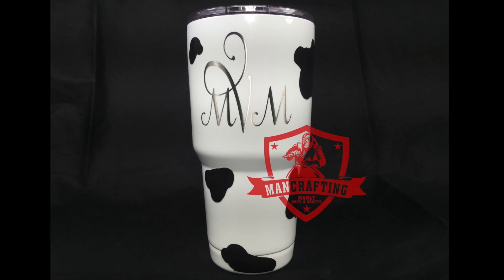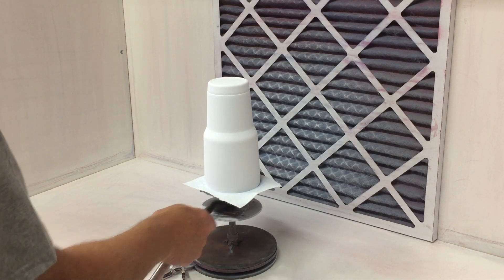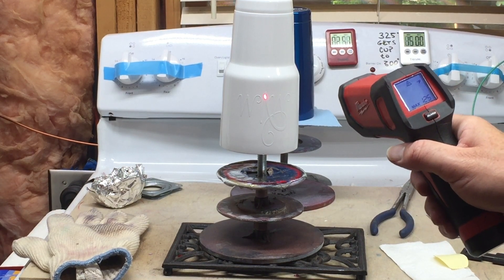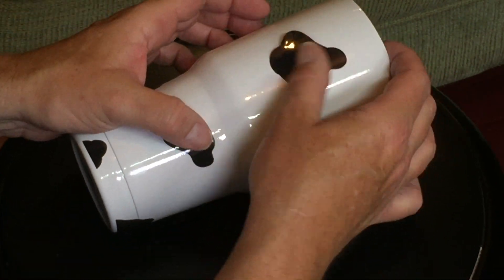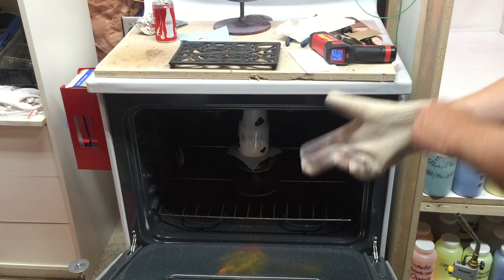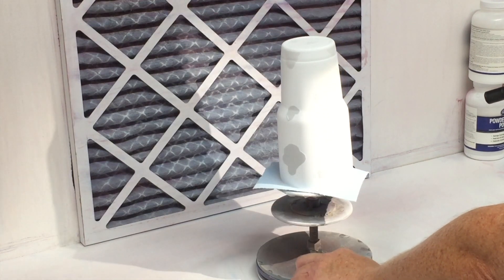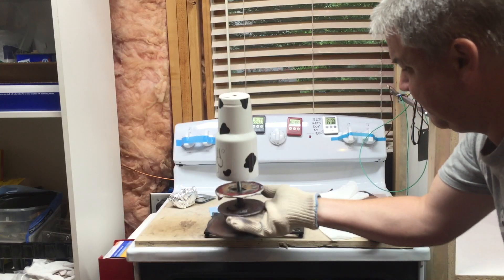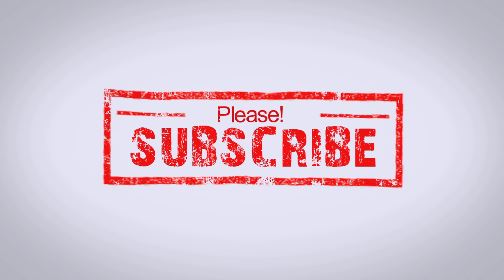Holstein Cow Tumbler aka Chick-Fil-A inspired design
Want a Chick-Fil-A inspired YETI?  Follow these easy directions to achieve one beautiful tumbler.

We made is for my next door neighbors MIL who is a Dairy Farmer in Brazil.  She almost cried when he gave it to her.  That is what I call a compliment!

Looking for things I use in my videos?  Look no further.

Amazon Afillate Links:
Hypersmoth PowderCoating System
Circuit Rose Vinyl
Circuit Explore Air 2
Vacuum Cleaner Micro Attachment Kit
Portable Bench Top Sandblast Cabinet
Eastwood Dual Voltage HotCoat Powder Coat Coating Gun
High Temp Masking Tape
Oracle 651 Vinyl Starter Pack
Welding Jacket
Lincoln Electric Powermig 210
Strong Hand Tools Heavy Duty Magnet Square
Strong Hand Tools Magnet Level
Markal Silver-Streak Round Metal Marker
Markal Trades Marker holder and 12 refills
Miller Extra Heavy Duty Gloves
FastCap PSSR16 16 FastPad Standard Reverse Measuring Tape
FastCap PMS-FLAT-16 PMS Flatback Series Tape Measure 16 Foot
StudioPRO (Set of 2) S-600BN Dimmable 600 Bright LED Photography Continuous Bi Color Light Panel & Light Stand Kit with Carrying Case & Barndoor - Photo, Video & Film Production Studio Essentials
Blue Yeti USB Microphone - Silver
Sony DSC-RX10 III Cyber-shot Digital Still Camera
Reduce Cold-1 Bottle/Can Cooler 14oz (2 Pack)
Makita 9557PBX1 4-1/2-Inch Angle Grinder with Aluminum Case
Fluke 62 Max IR Thermometer
Black 2pk
Blue 2pk
Pink 2pk
Char-Broil Vertical Electric Smoker $137 Shipped as of 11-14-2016
Timer Digital Mini